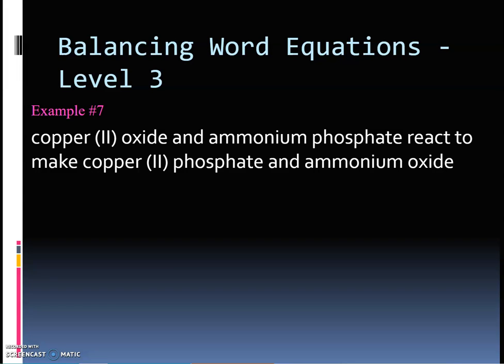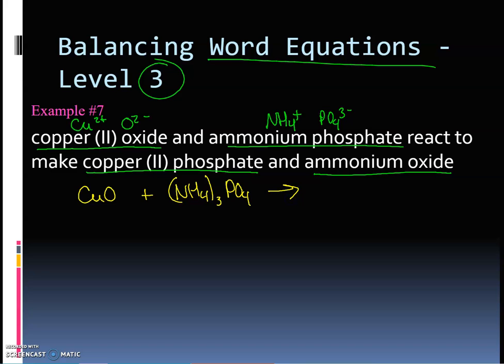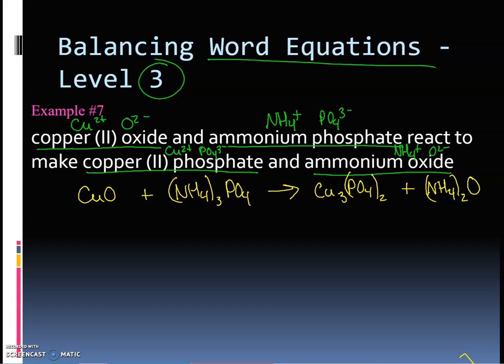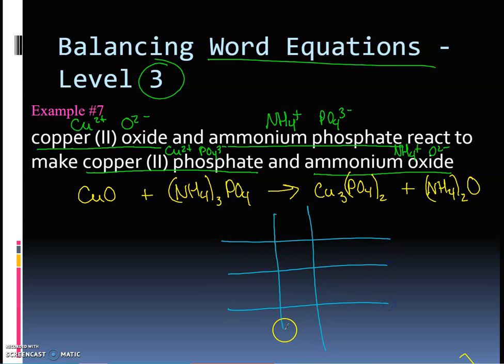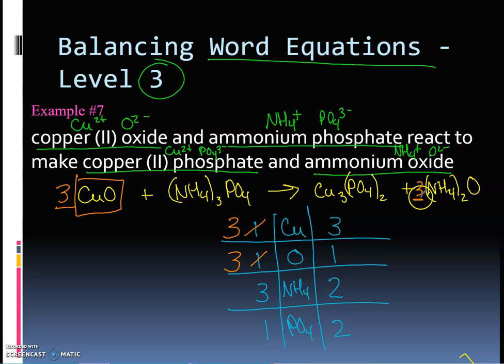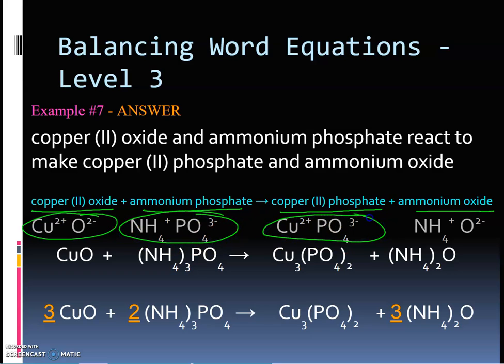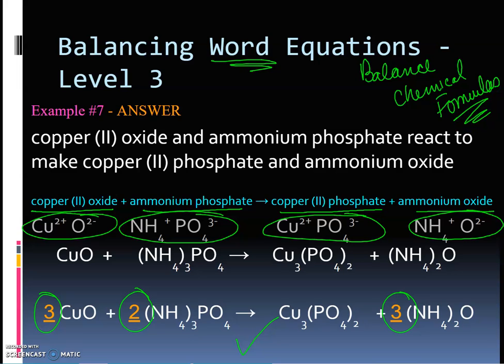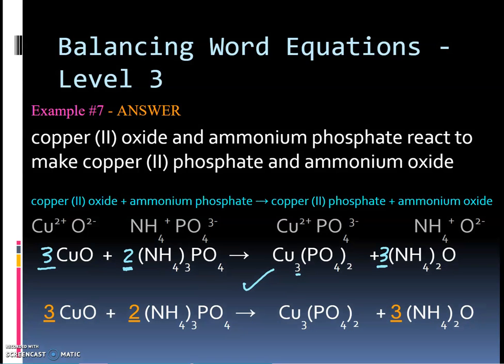8.04 - Balancing Equations - Level 3 Word Equations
This last video shows how to balance word equations.  In order to balance them, they must be converted to chemical equations first.  (Use the formula writing rules from Ch 6&16 and Ch 6&15 for chemistry and Ch 7 from Honors Chemistry playlists for review.)  After writing their formulas, then you can balance chemical reactions.  Lastly, pro-tips are offered on how to balance a chemical reaction without an inventory.